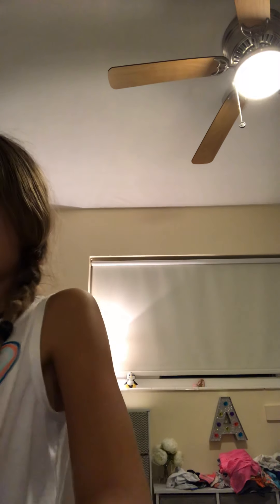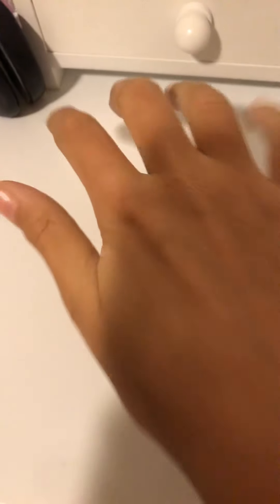Slime video New trend